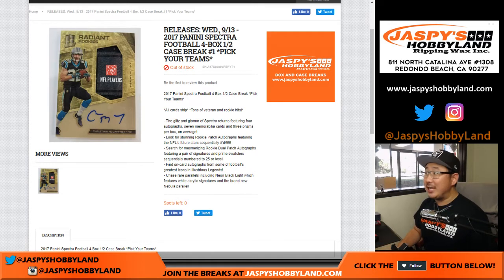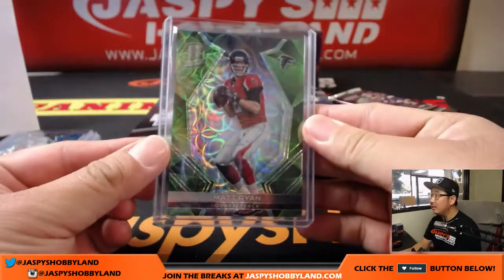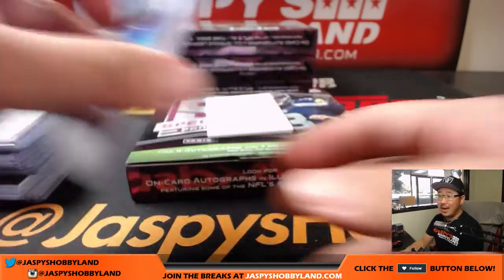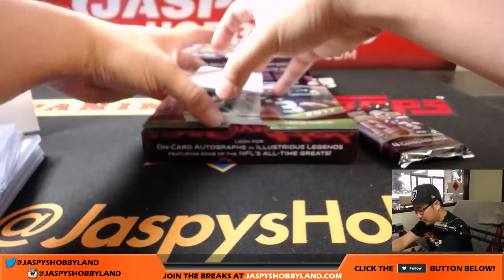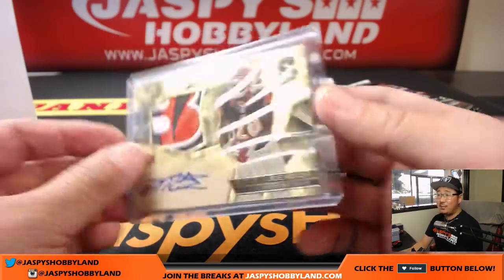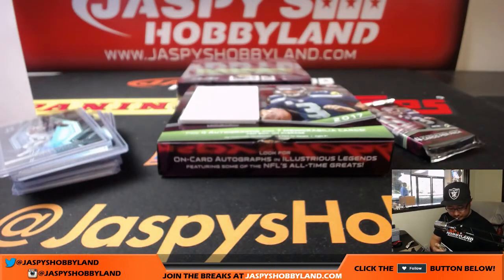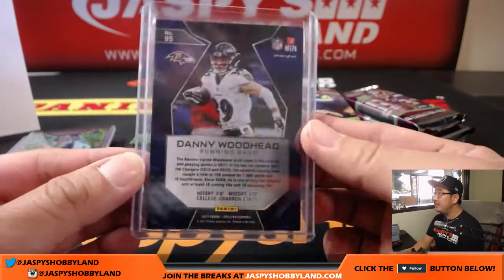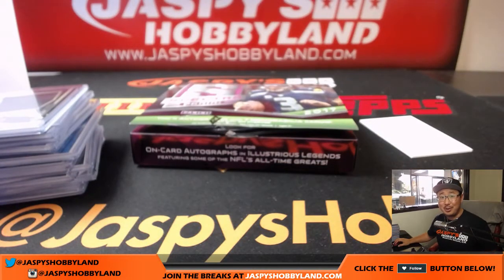We, 9/13/17 [4Box (1/2) PICK YOUR TEAM] #1 - 2017 Panini Spectra NFL Football